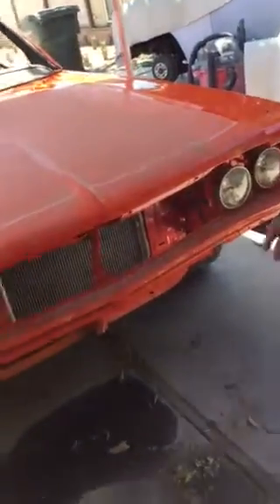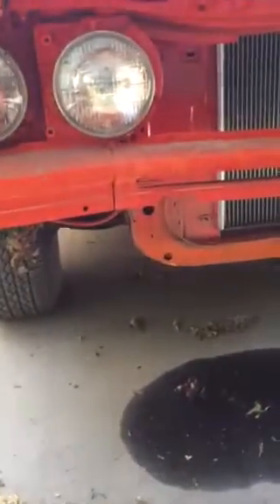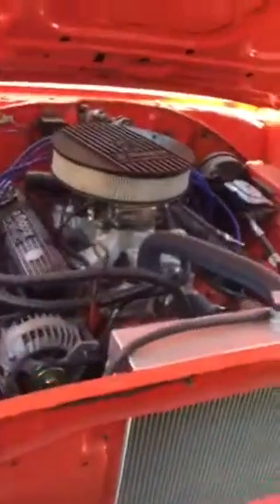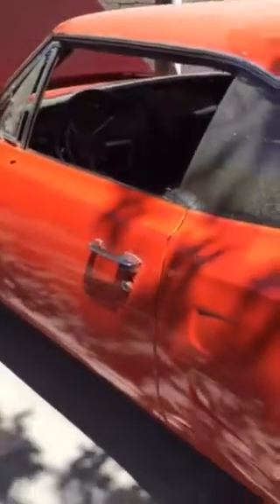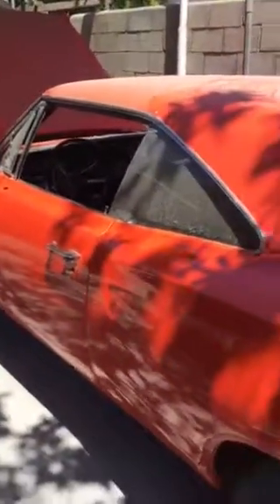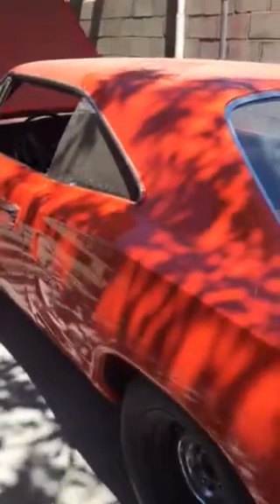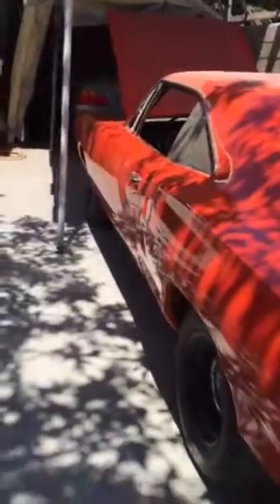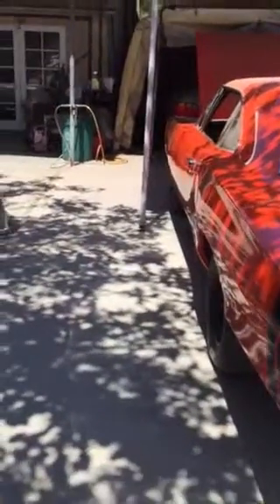68 coronet progress 2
68 progress coronet 2